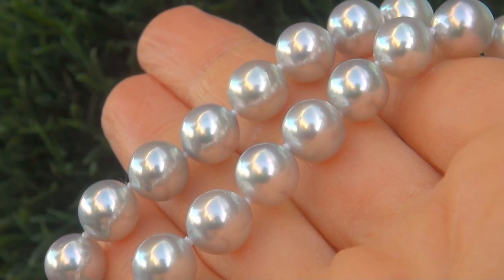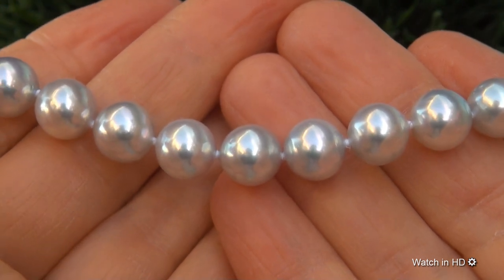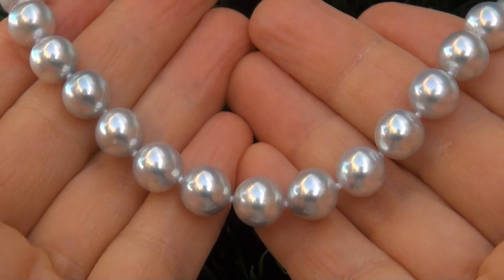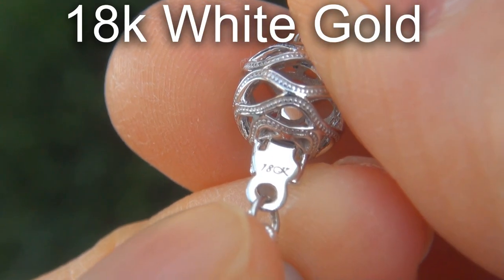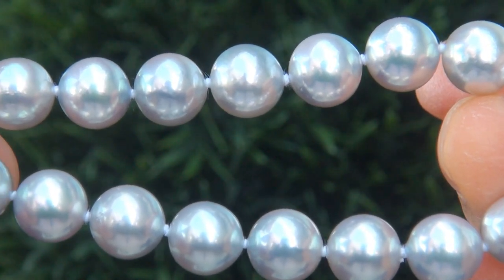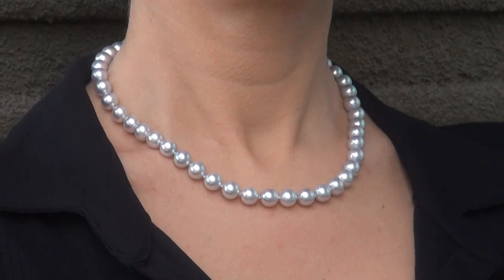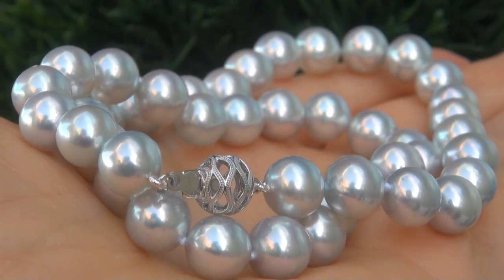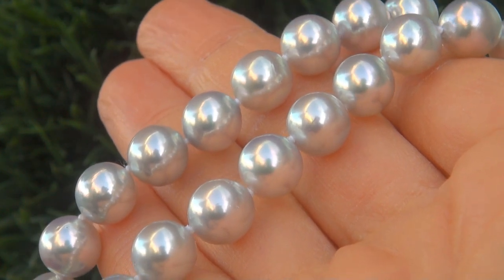Estate Natural Japanese BLUE Akoya Pearl & Solid 18k White Gold Necklace - C734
PRIME Extremely Rare UNTREATED AAA+ Big Pearls HD VIDEO

IMMACULATE Showroom Condition - Certified authentic Extremely Rare 9.00 mm - 9.50 mm Silver With "BLUE" Overtones, Japanese Akoya Salt Water Pearl Necklace. These gorgeous UNTREATED round beauties display the highly prized silver color with a rich blue overtone and are by far "the finest quality genuine Akoya pearls available" With superb luster, shine and a thick nacre, this very rare estate pearl necklace boasts some of the most prized pearls in the world. Measuring a jaw dropping 9.00 mm - 9.50 mm, this elegant world class necklace features a solid 18k white gold clasp and is a large and impressive 17.00 inches in wearable length. Definitely the most beautiful Japanese Akoya pearls you can get anywhere. Don't let this one get away!!